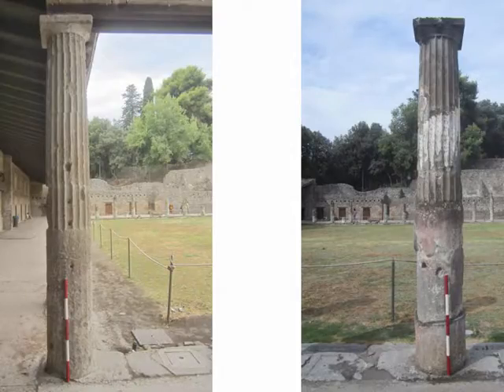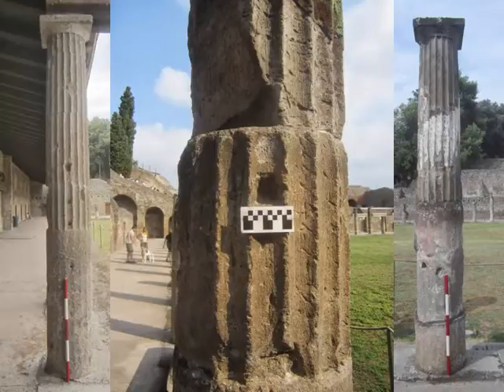Pompeii Quadriporticus Project — Five College Digital Humanities Kick-Off Event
A lightning talk by Eric Poehler (Assistant Professor of Classics, UMass Amherst), PI of the Pompeii Quadriporticus Project, a Five College Digital Humanities project exploring archaeological sites in Pompeii.